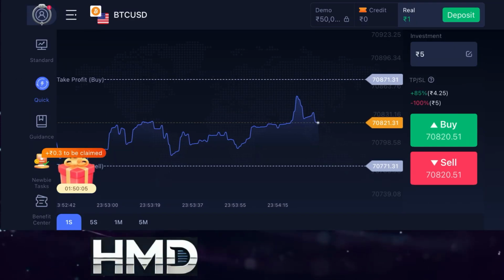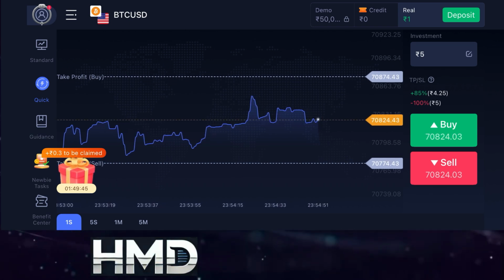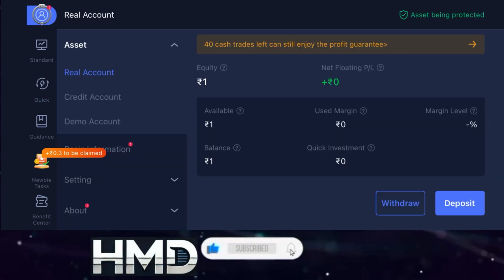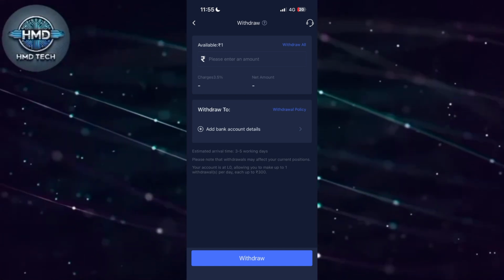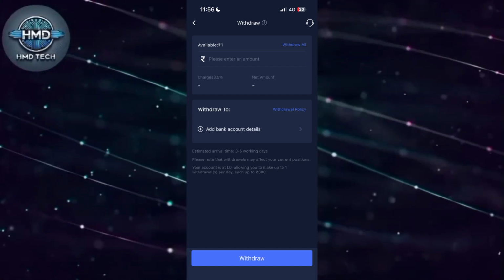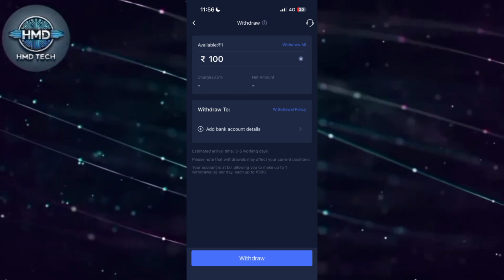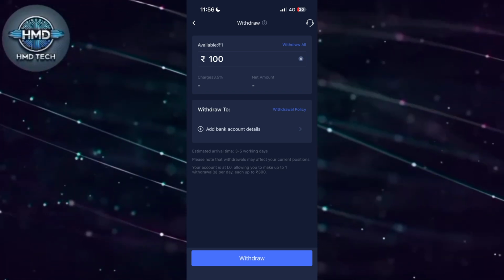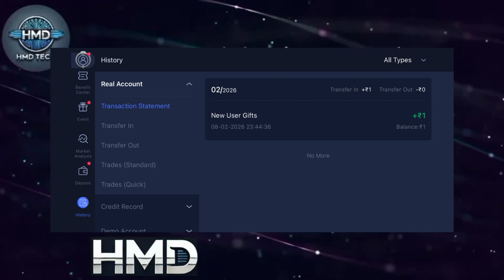How to Withdraw Funds from Ehamarket Trading Account Step-by-Step 2026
This practical guide shows you exactly how to withdraw money from your Ehamarket trading account in 2026. Learn the required verification steps, navigating the dashboard, selecting withdrawal methods, avoiding common issues, and tips to help ensure your payout is processed smoothly and securely.